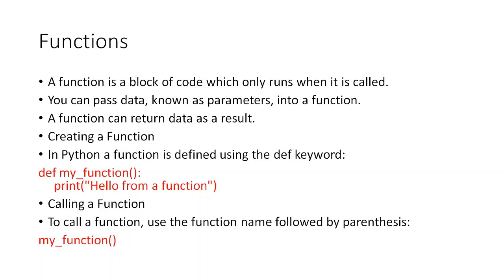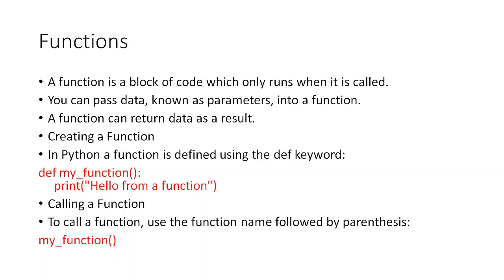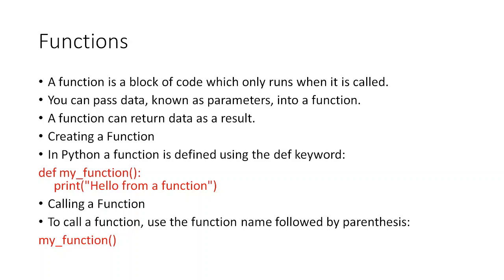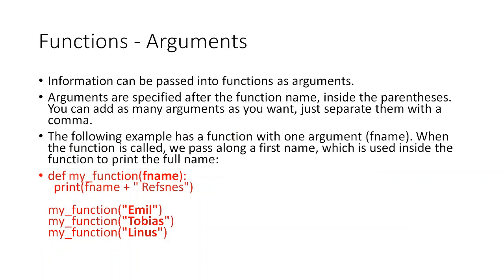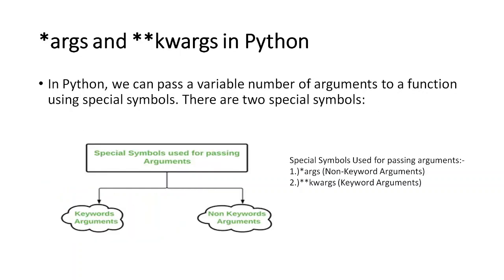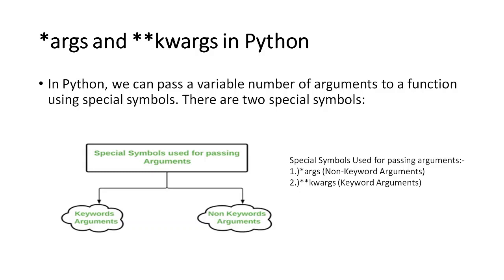9 Python Functions-Part 1 Introduction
Introduction to Functions Part 1